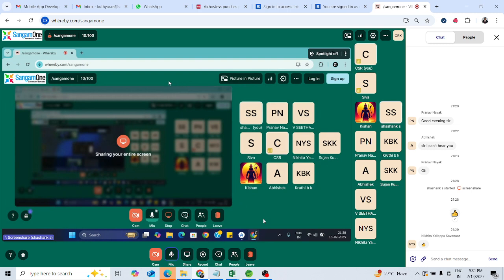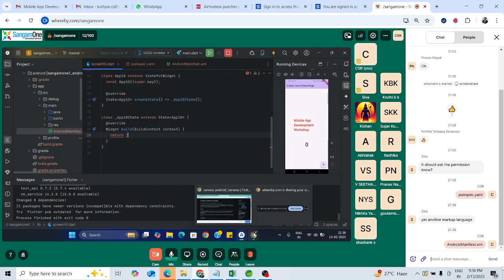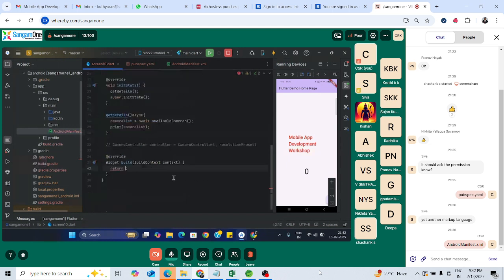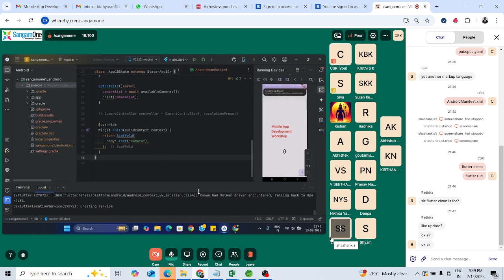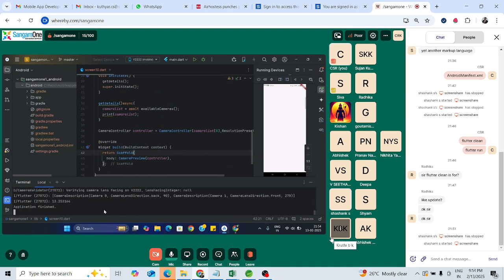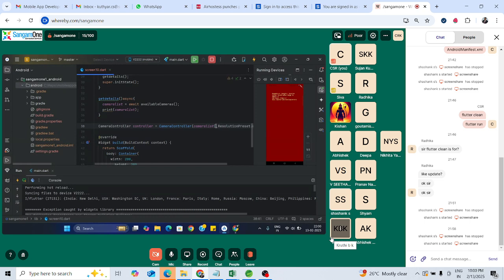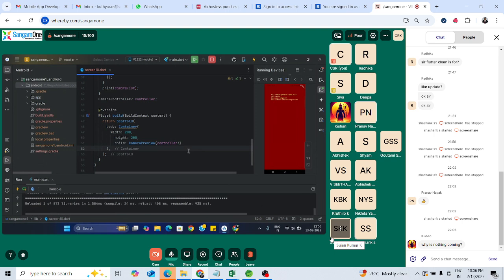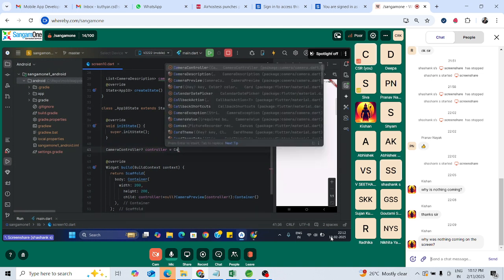MobileAppDev_202502_Day 10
Mobile App Dev Workshop - Feb 2025 - Day 10